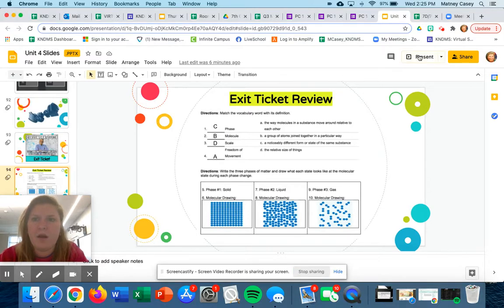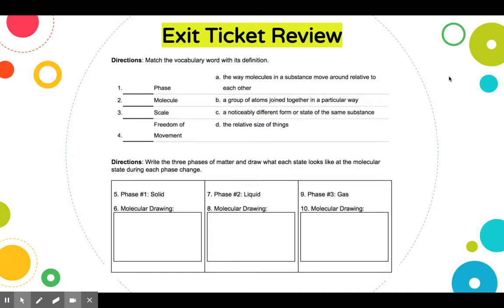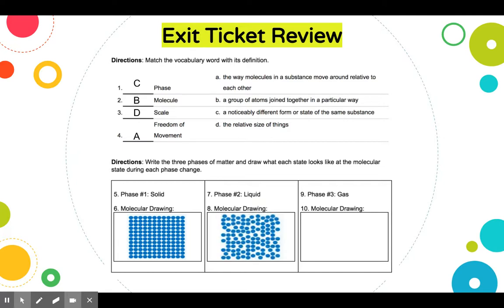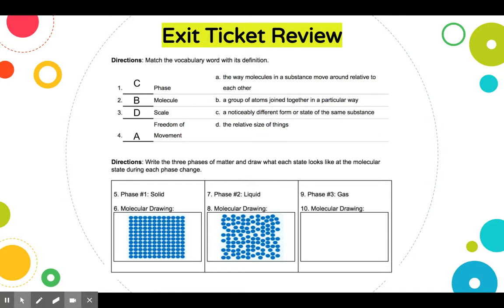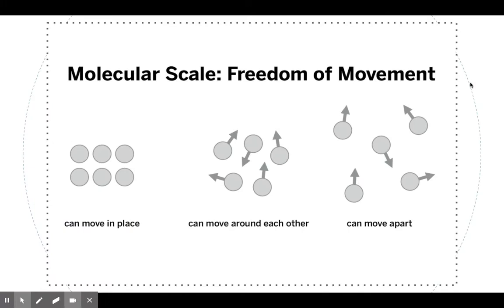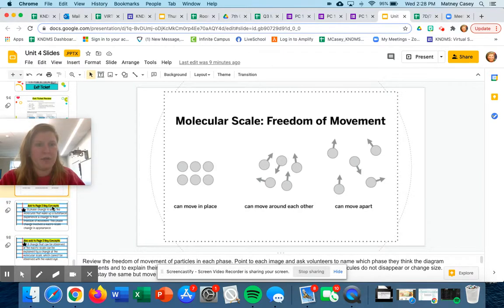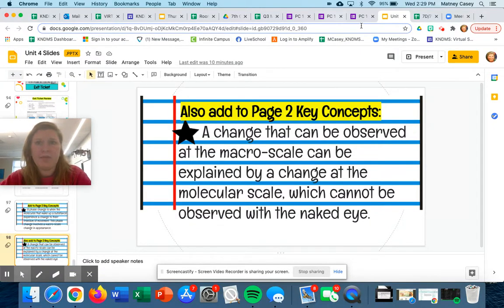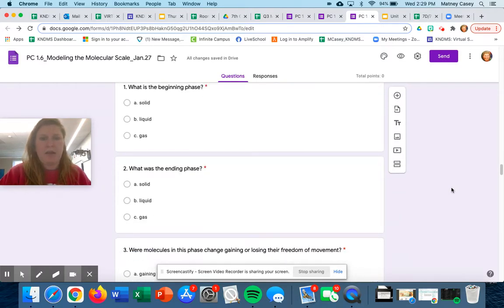PC 1.6_Key Concept Review_Jan.28